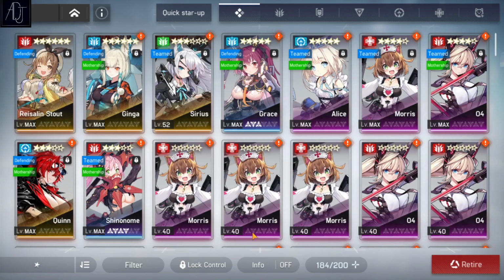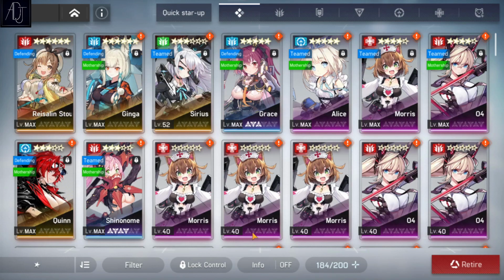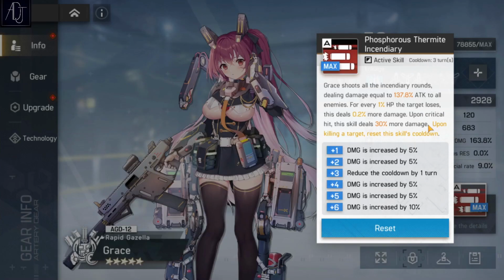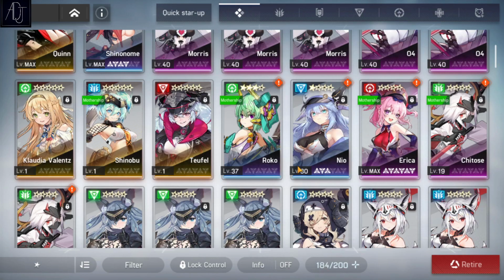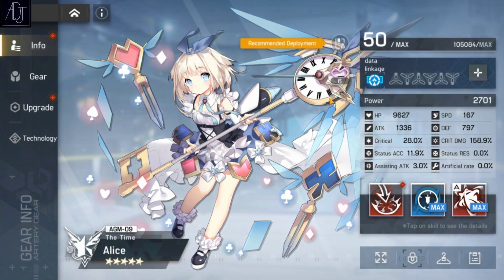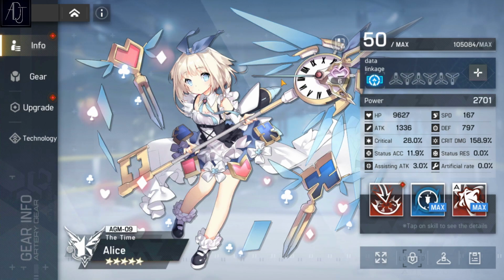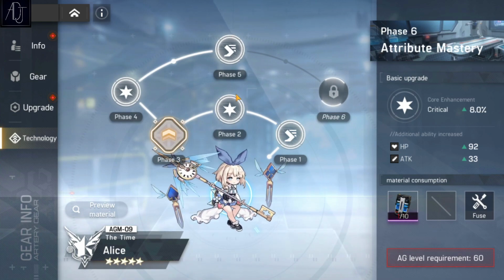6 Star Priority Guide! [Artery Gear]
Thanks!

Follow Aretry Gears Official Social Media account for more content !